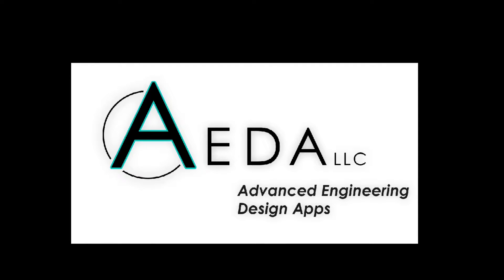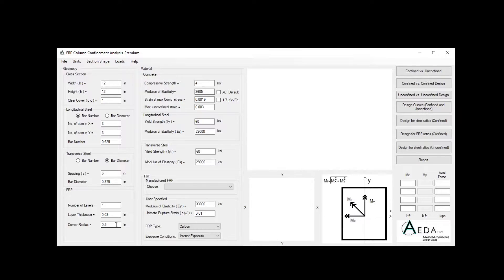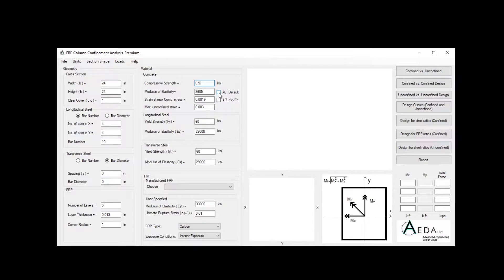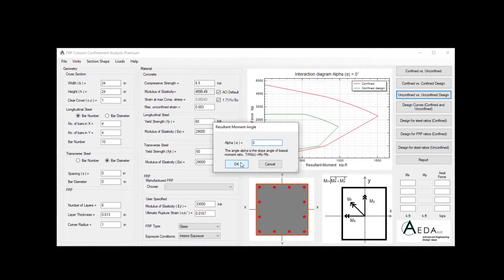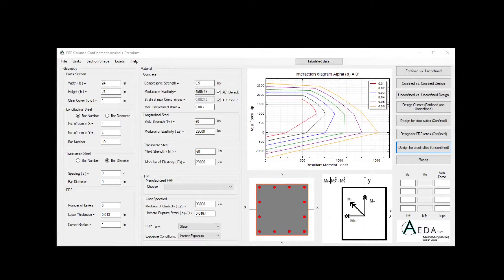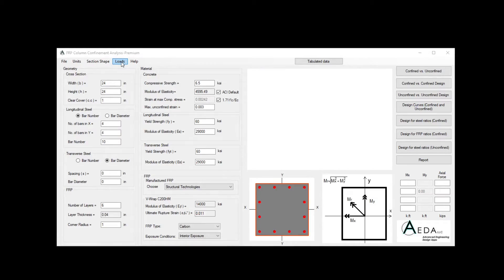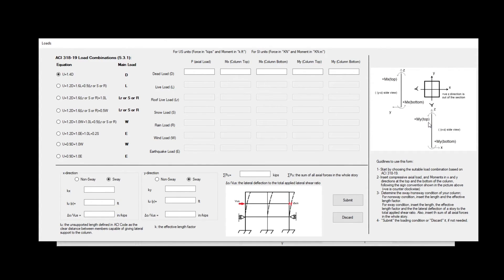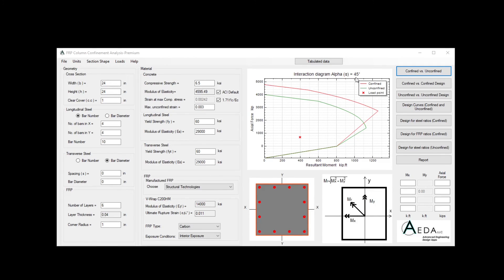FRP Column Confinement Analysis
FRP Column Confinement Analysis analyze and design reinforced concrete columns taking into account the confining effect of FRP.